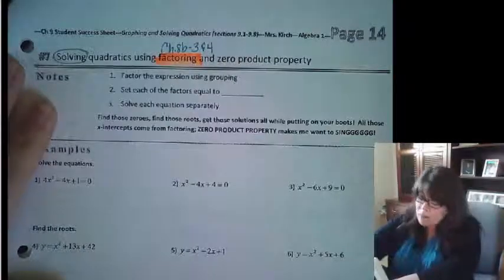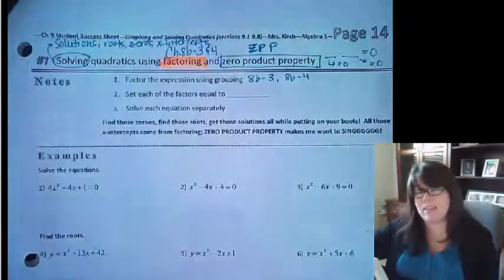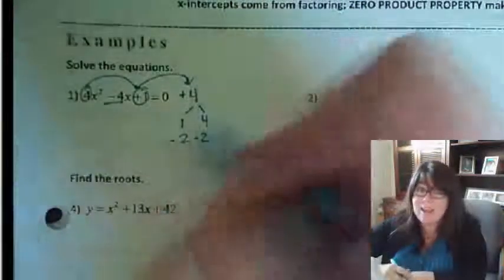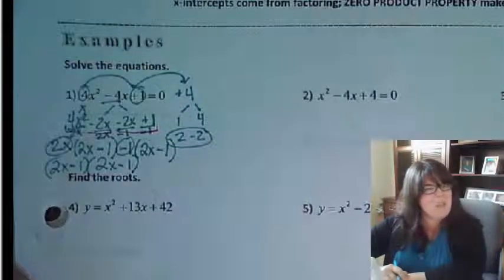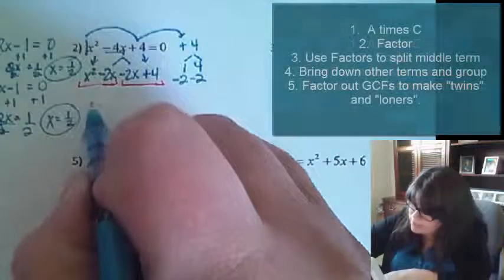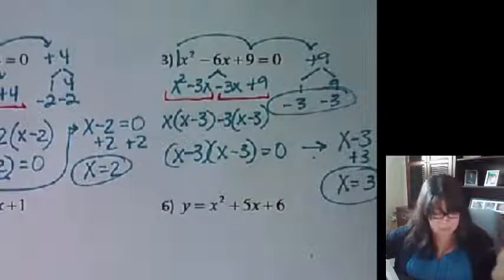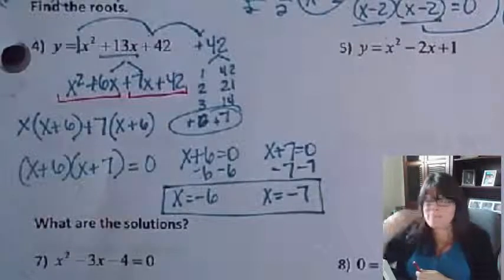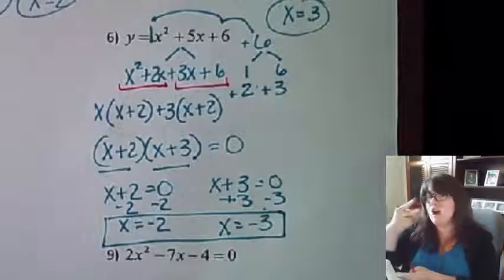Ch 9a, Concept 5, Part 1 - Solving Quadratics by Factoring